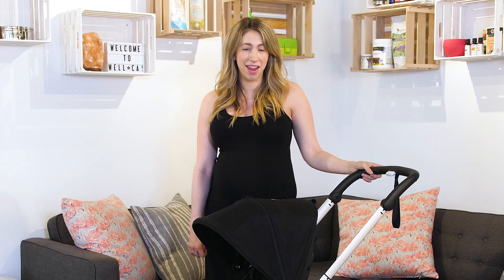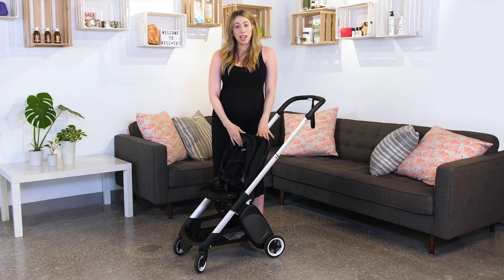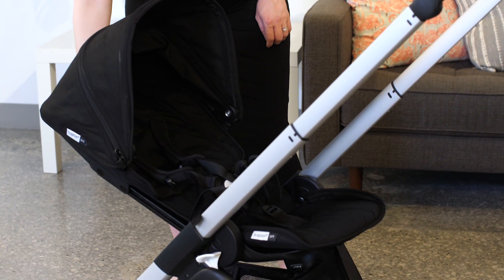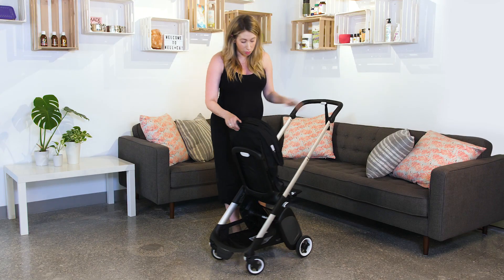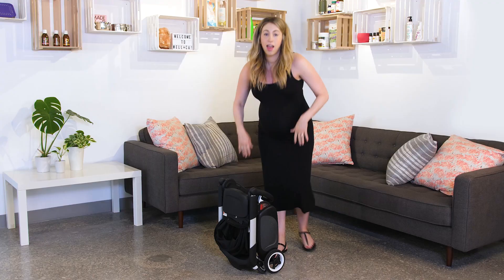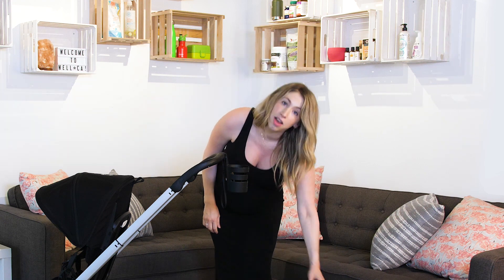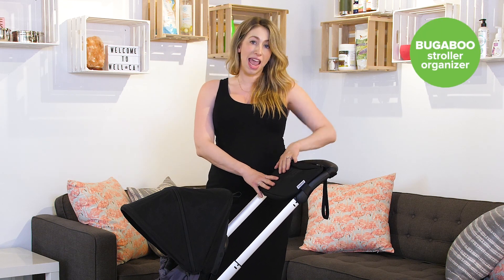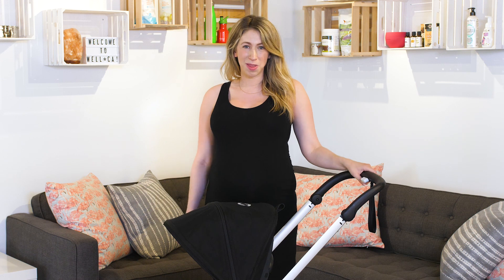Bugaboo Ant Review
Introducing the new Bugaboo Ant! It's your perfect travel companion, as it is easy to fold, it's versatile and fits in an airplane overhead compartment.